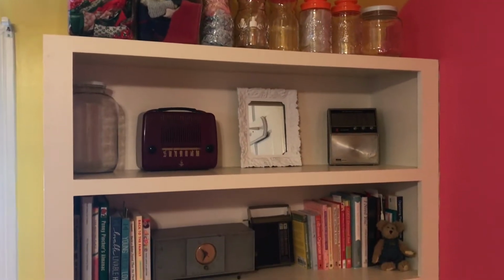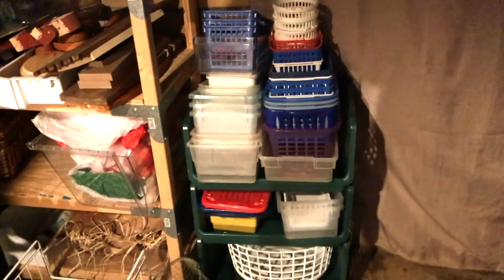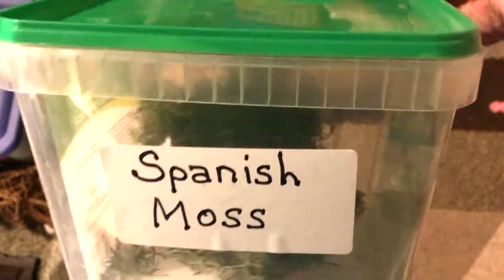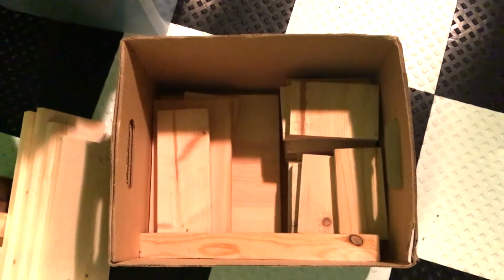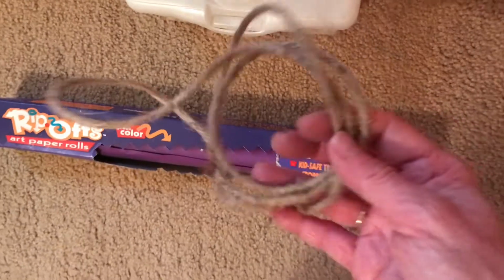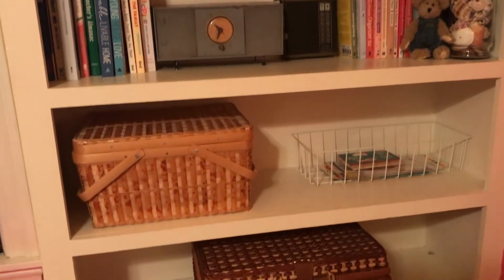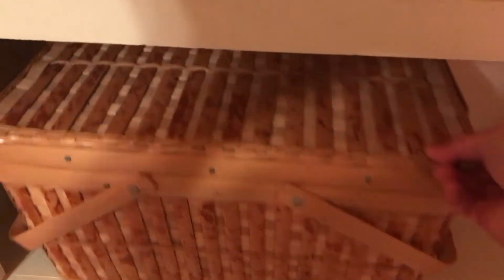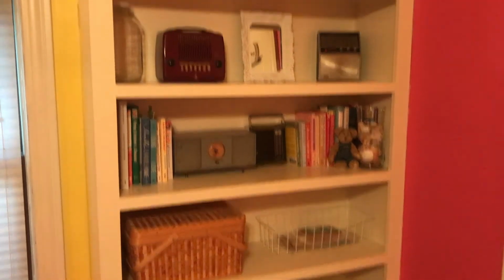Clean & Organize With Me! Basement & Craft Room!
In this video, I clean and organize my old craft shelf in the basement and move my craft items into my new craft room! I organize a built in cupboard in my craft room to accommodate my supplies. Watch and see how I get it done!